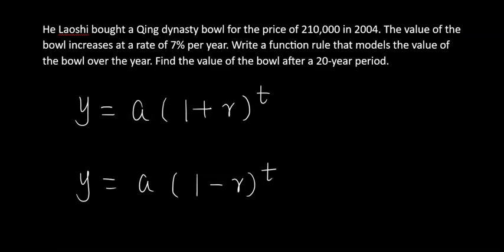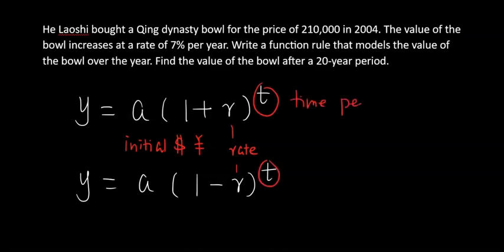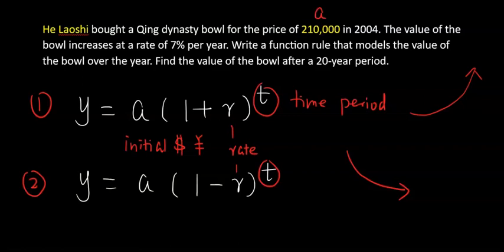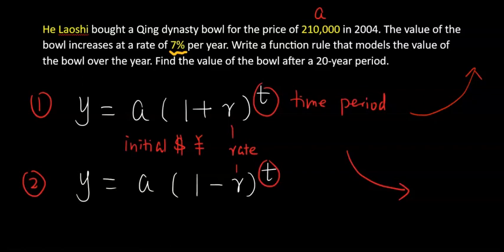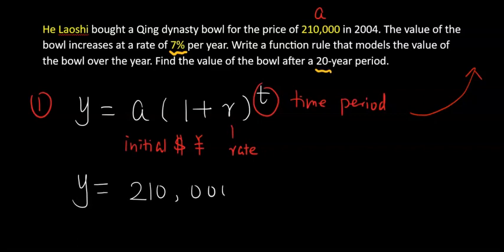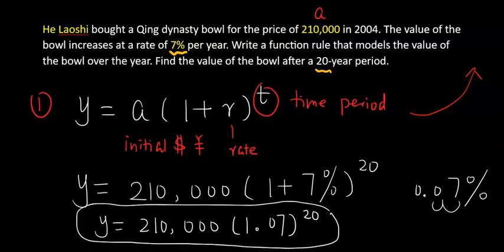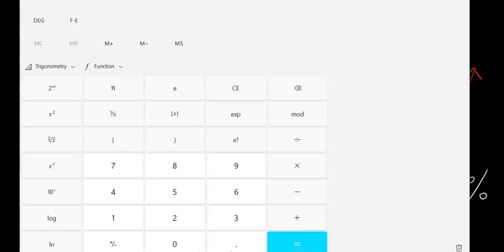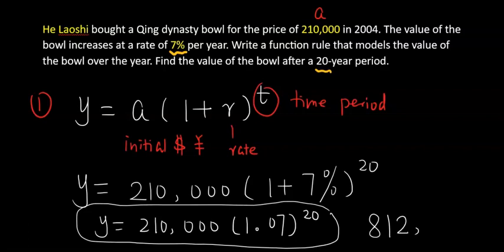➡️ Chapter 8: How to Solve an Exponential Function Word Problem, Make an Investment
It is God who gives you the ability to produce wealth (Deuteronomy 8:18)
The process of using calculator did not show on the screen as I expected, but I am confident that you know how to use calculator to solve this one. Happy Learning!